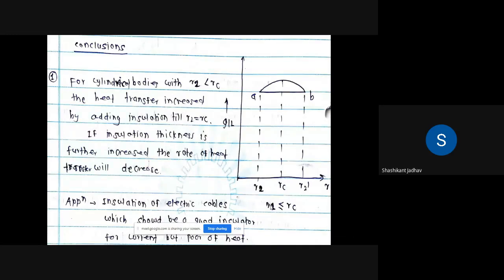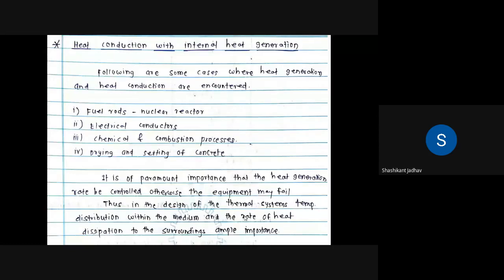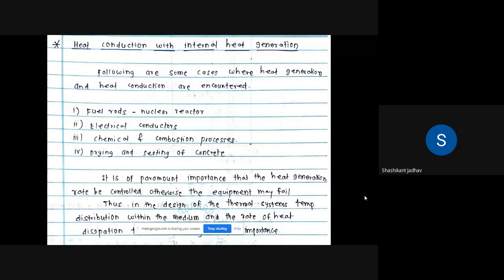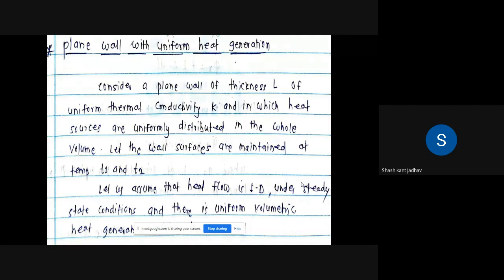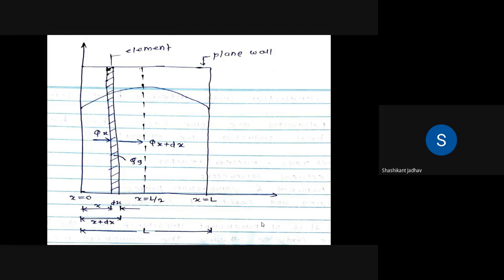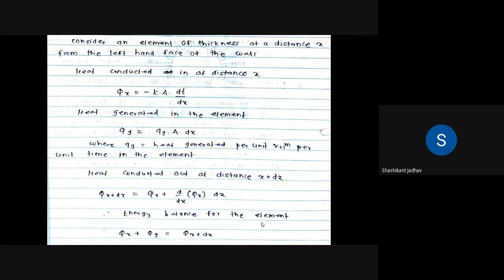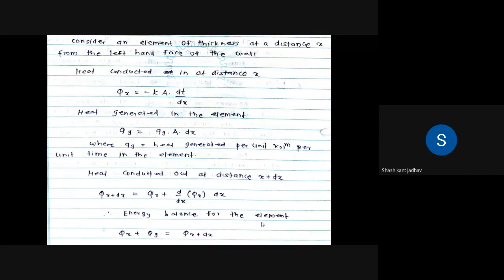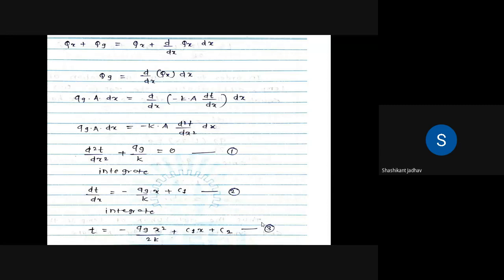L22 Plane wall with uniform heat generation